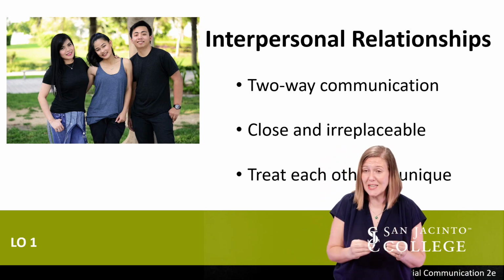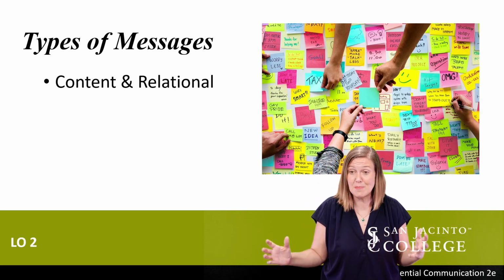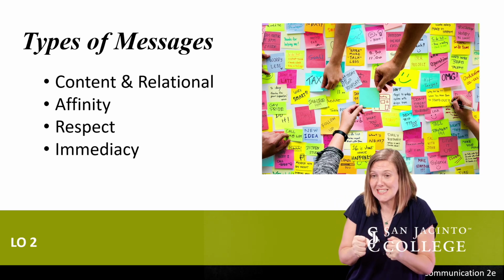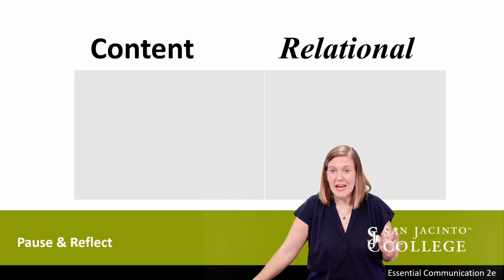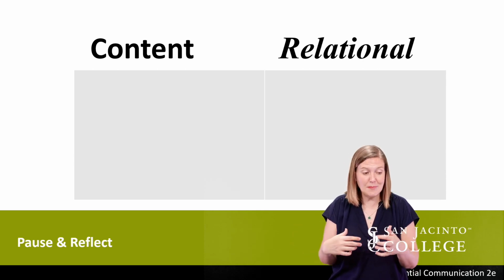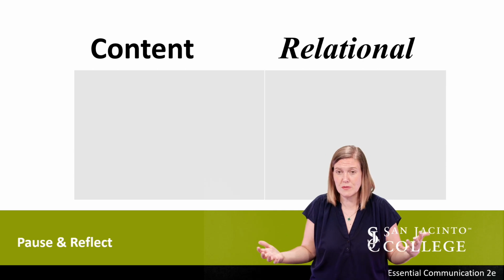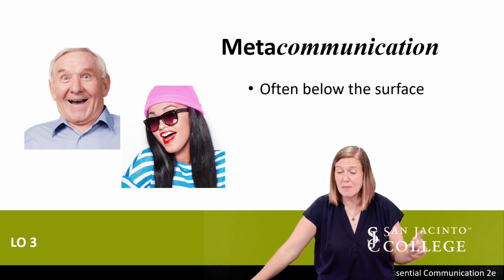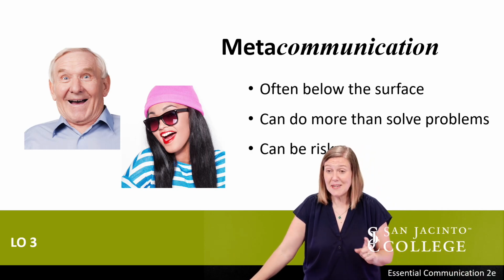1311 Interpersonal Relationships Part 1